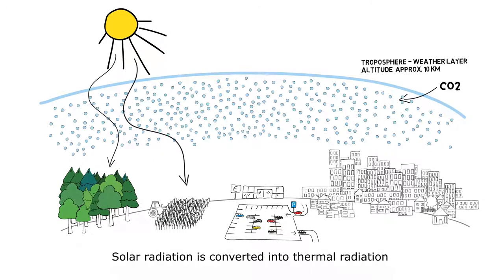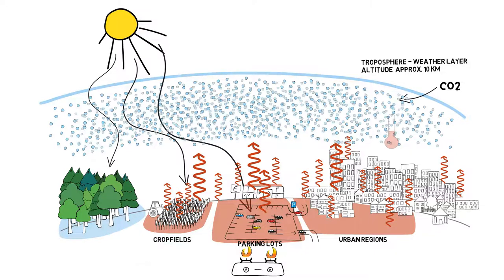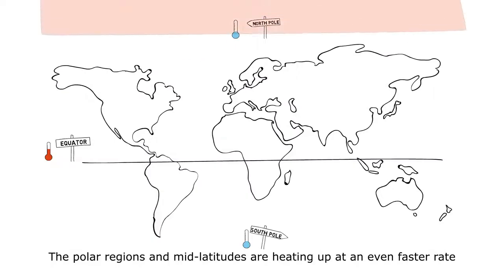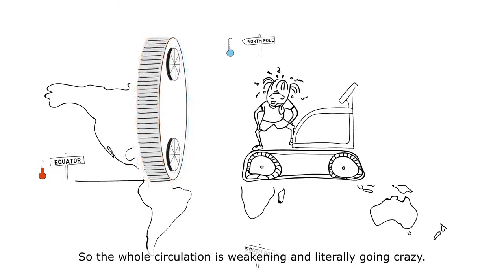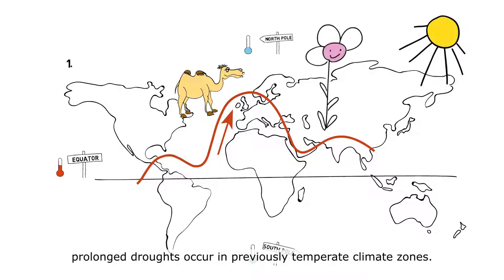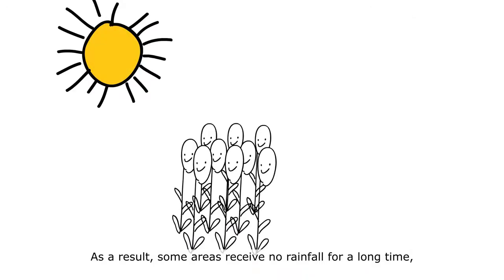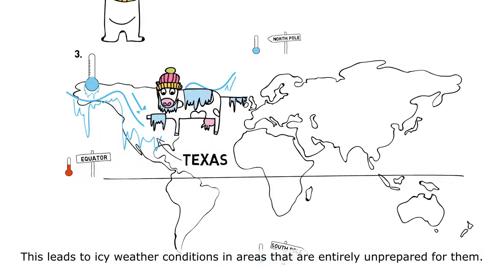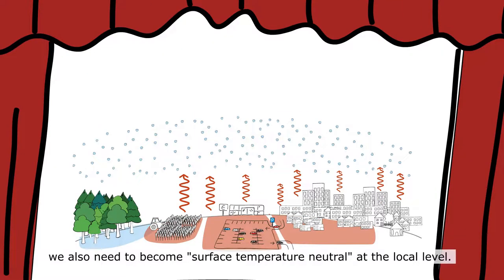Extreme weather - the perfect stage / part 1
Simple drawn explanation-video
Short: Due to global warming, the global atmospheric circulation is also changing. In combination with the overheating of the surface due to increasing sealing and building development, we are creating the "perfect stage" for extreme weather events.

Idea & Script: Dr. Lucrezia Terzi, Dr. Gerhard Wotawa
Drawings & Editing: Sabine Tschürtz
Speaker: Vanessa Barfield
Music/Special sounds: Coma-Media auf Pixabay/freesound.org
Produced by: Dr. Lucrezia Terzi
Kindly supported by the Austrian Metereological Society
2022

Content: Solar radiation is converted into thermal radiation depending on the nature of the surface. The ground under forests remains cool. Intensively used agricultural land and concreted surfaces without shade heat up the atmosphere like a stovetop. The more greenhouse gases we have in the atmosphere - more precisely in the troposphere - the less heat is emitted.
The troposphere's height increases. A higher tropopause over flat and overheated land makes thunderstorms and tornadoes more powerful and destructive.
The polar regions and mid-latitudes are warming at an even stronger rate than the already warm tropics. Warming is particularly strong over vast land areas.
Our global air circulation is driven by the temperature difference between the tropics and the polar regions. This difference is now getting smaller and smaller - so the whole circulation is weakening and literally goes crazy. This has 3 main consequences:

1.) In summer, subtropical hot air migrates unhindered from south to north. As a result, increasingly extreme heat waves and prolonged droughts occur in previously temperate climate zones. Therefore, the number and the size of forest fires in these areas increases.
2.) In the past, the weather situation changed every few days. Today, it can remain in one place for several weeks. As a result, some areas receive no rainfall for a long time, while others receive far too much.
3.) In winter, the weakening of the polar cold air cell brings freezing polar air from the far north directly to the south. This leads to icy weather conditions in areas entirely unprepared for them.

More and more CO2 as "thermal insulation" combined with surface overheating due to increasing sealing and building on the surface creates a perfect stage for extreme weather events. While the world needs to become "carbon neutral", we need to become "surface temperature neutral" at the local level.